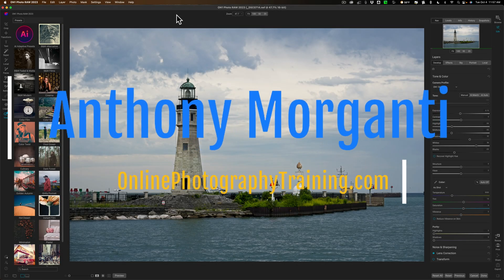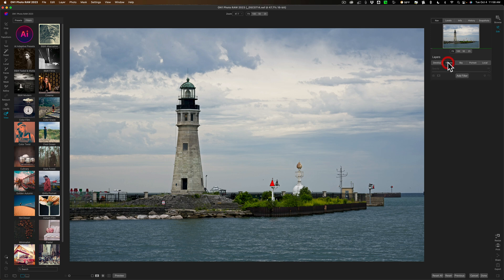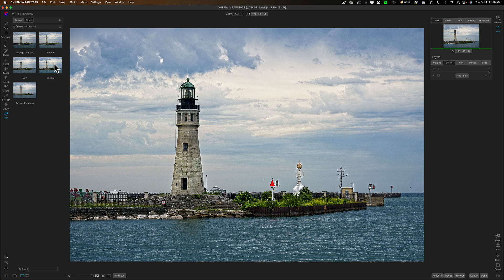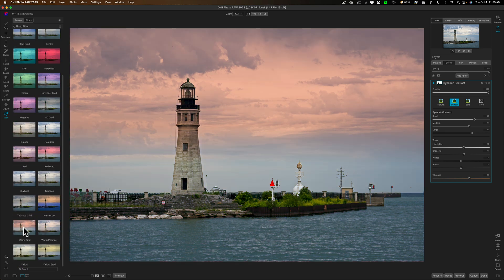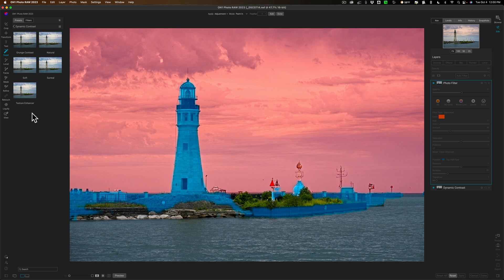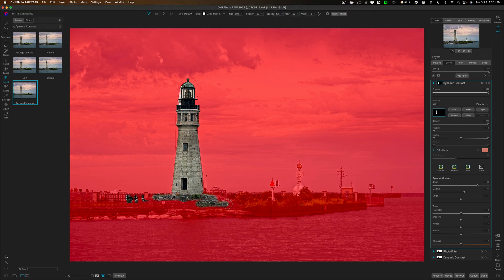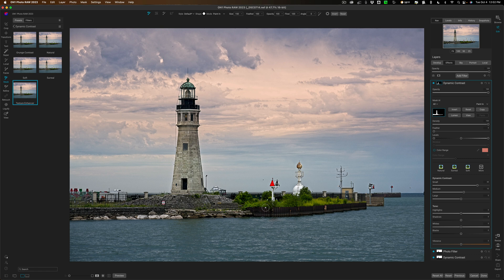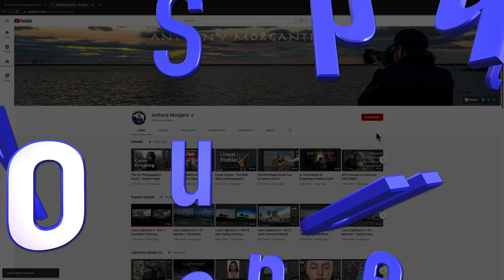ANOTHER NEW FEATURE In On1 Photo Raw 2023!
I was able to get a pre-release copy of On1 Photo Raw 2023, and in this tutorial, I demonstrate how to use Super Select AI to automatically mask for Effects Filters and Presets.

For more info about On1 Photo RAW 2023 and its new features, including the Adaptive Presets, Super Select AI, and Tack Sharp AI, go here: